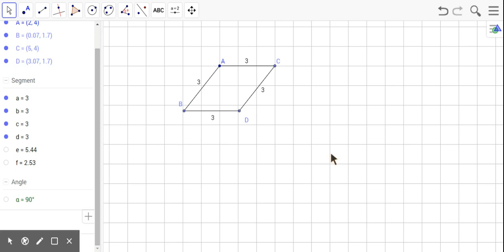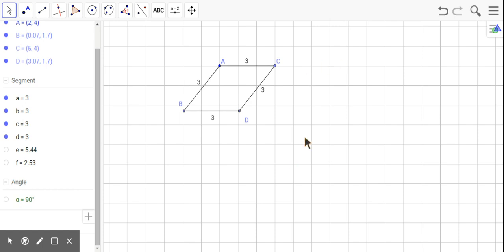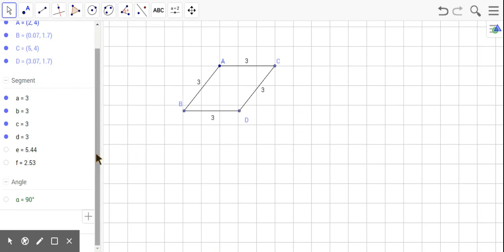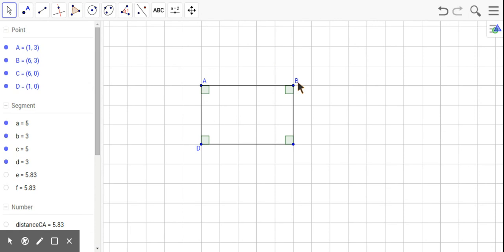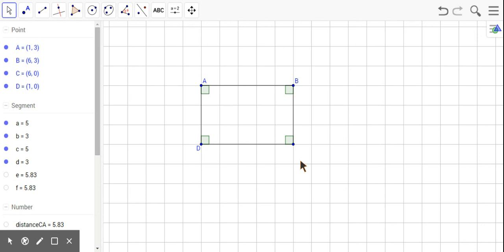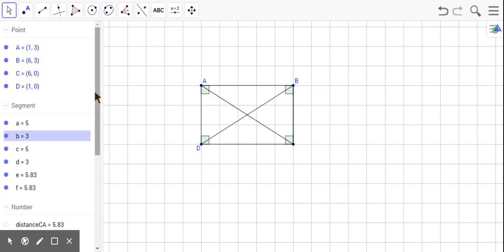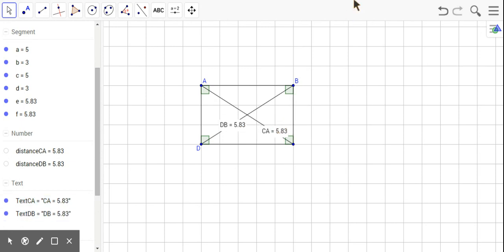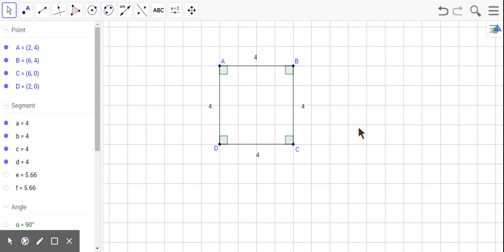Special Parallelograms Visual